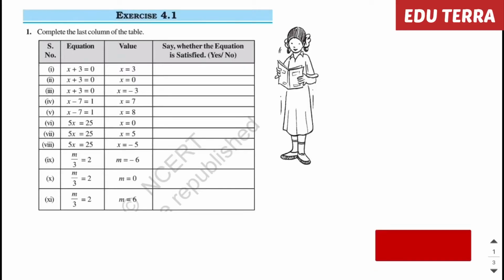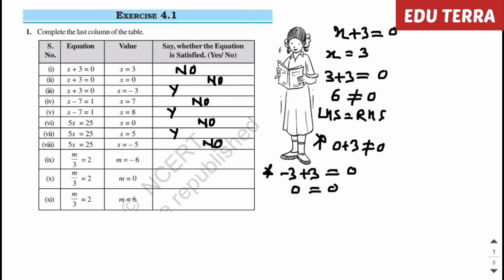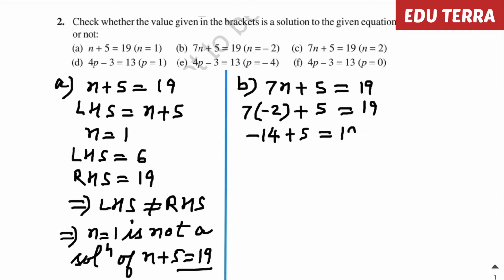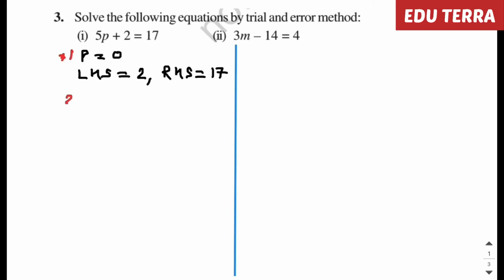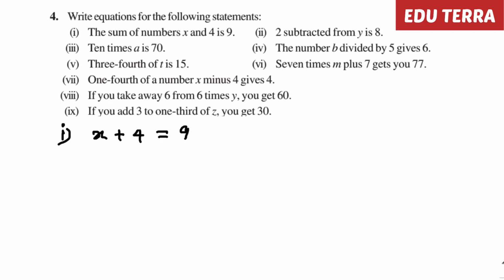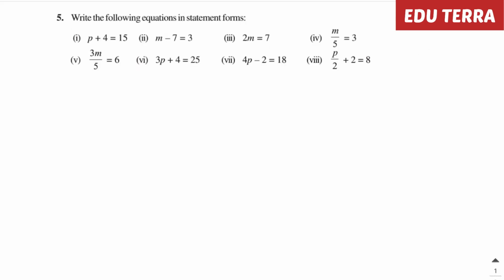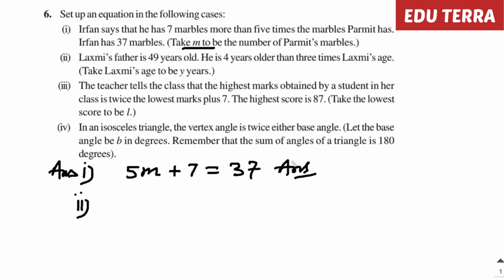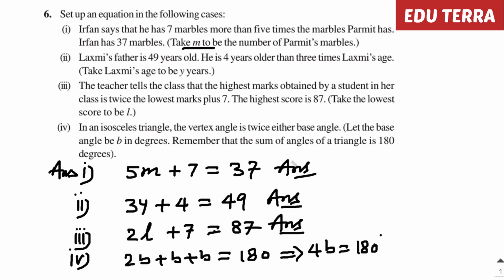CLASS 7/SIMPLE EQUATION/ EX 4.1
SOLUTION OF ALL QUESTION.